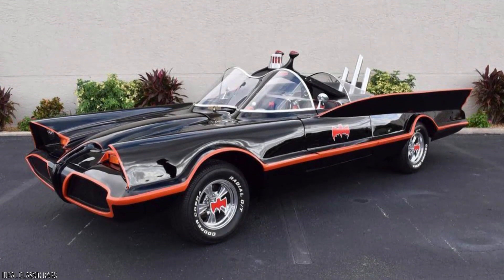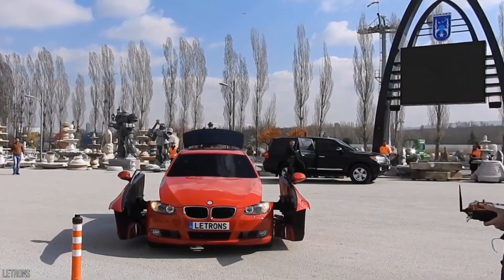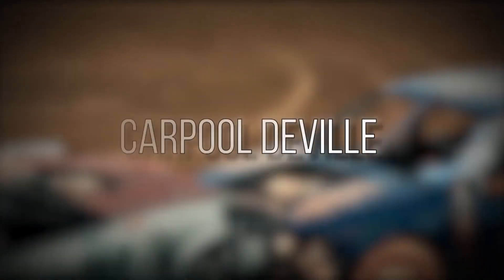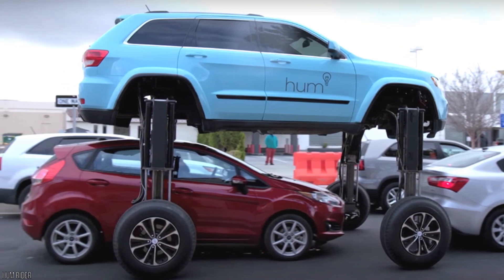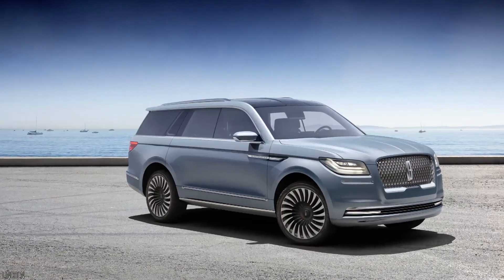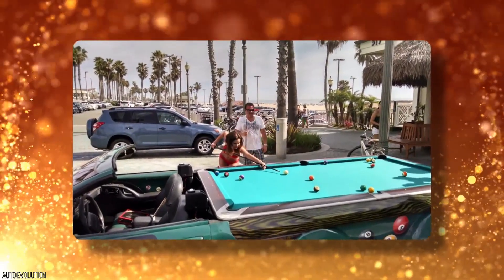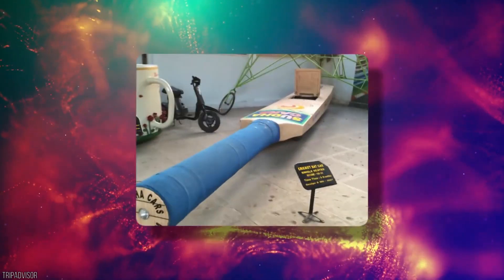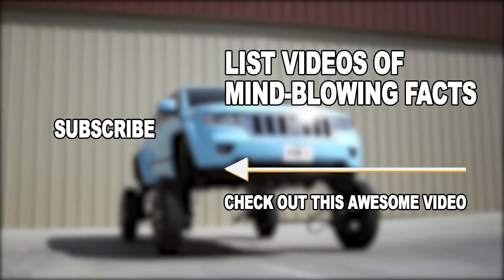10 Vehicles With The COOLEST Custom Features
10 cars that have the most incredible modifications!

Though auto manufacturers are the obvious experts in vehicle design, some people have been known to improve stock cars by adding a few interesting features. This is called custom modification, and it is an incredibly lucrative business. Custom modification has existed since cars have existed, but it’s just within the last couple of decades that business has boomed. Shows like “Pimp My Ride” made customization mainstream, and now people clamor for ingenious versions of regular cars. These can be subtle or practical additions, or the total remodeling of a standard car. You may love or hate the designs, but you won’t be able to deny the innovative practices of car modification. In this video, we'll show you some cars that have the coolest custom features. But be warned, you might be inspired to go out and buy yourself a real-life Batmobile.